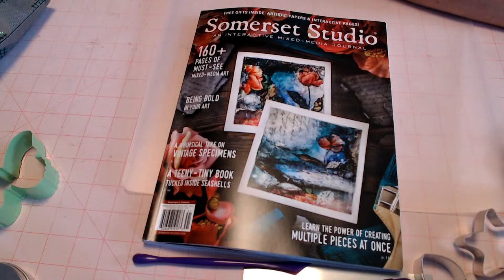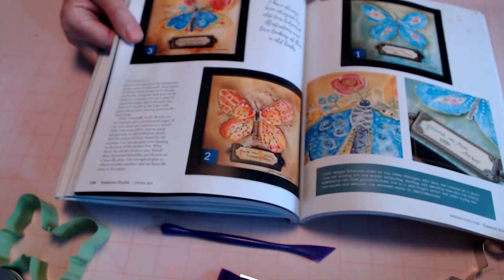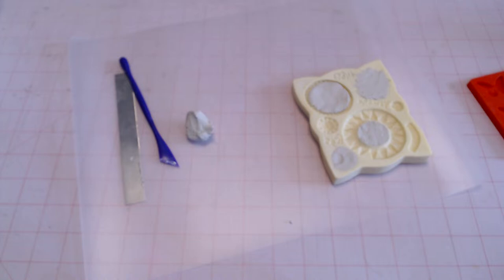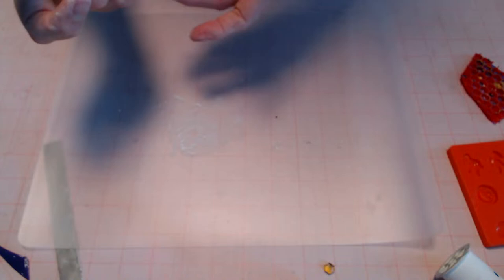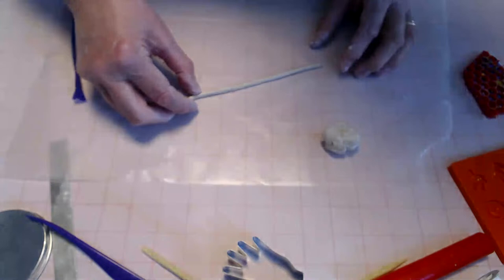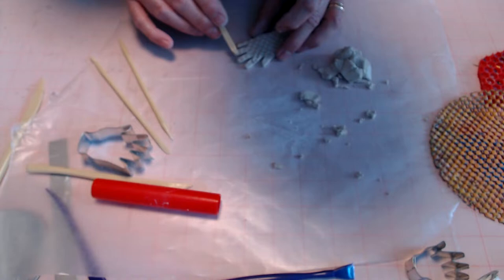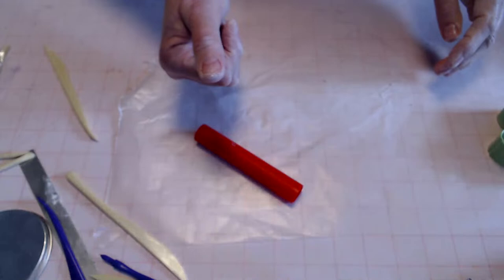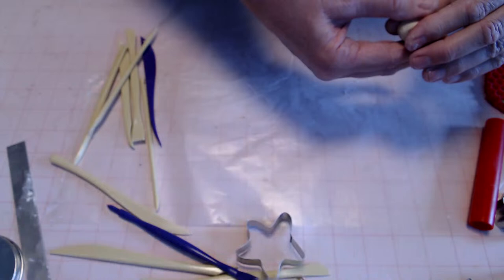Air Dry Clay Play